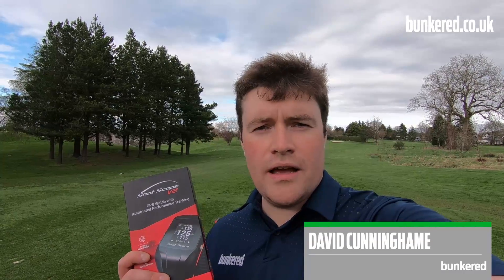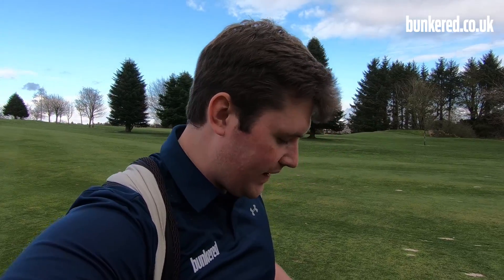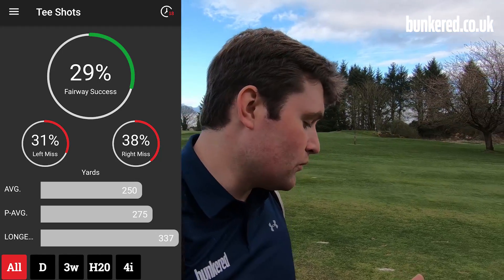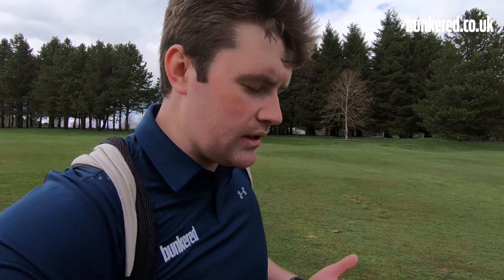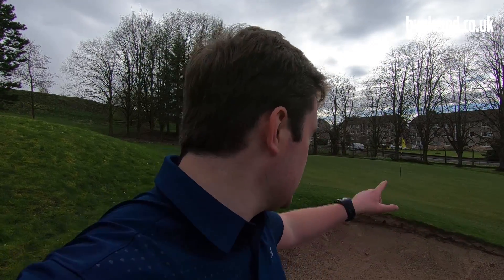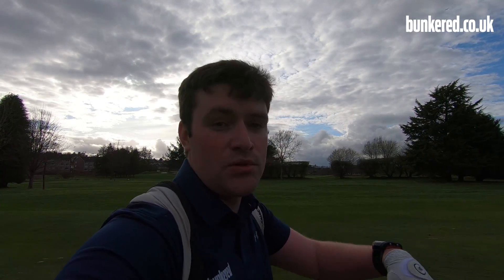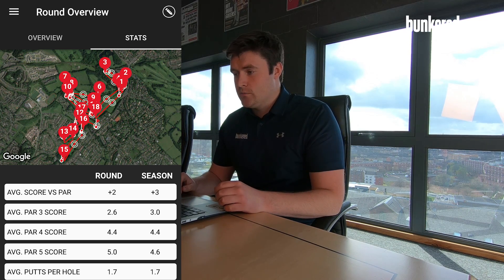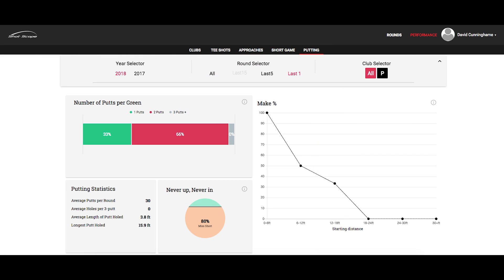Shot Scope V2 review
Are you looking to lower your scores this year? Well, the new V2 from Scottish brand Shot Scope is the must have device for you.

The V2 model builds upon the success of the company’s trademark automatic club recognition technology and detailed performance statistics by also providing accurate front/middle/back GPS yardages.

Your stats are broken down into five areas: clubs, tee shots, approaches, short game and putting, giving you a incredibly in depth representation of your game and performance.

Watch the video to find out what David Cunninghame has to say about this revolutionary device.

To find out more about the Shot Scope V2